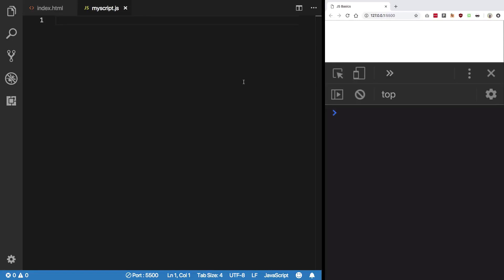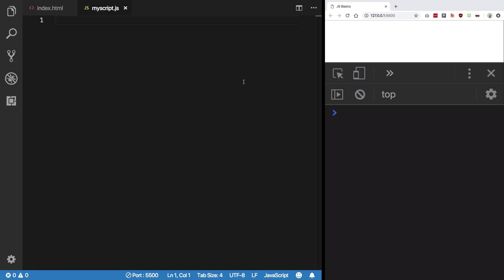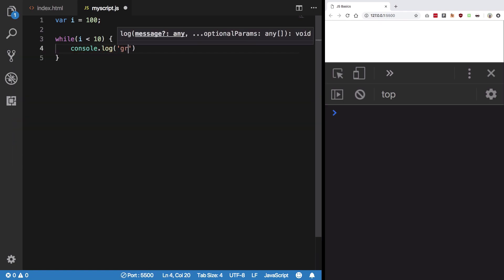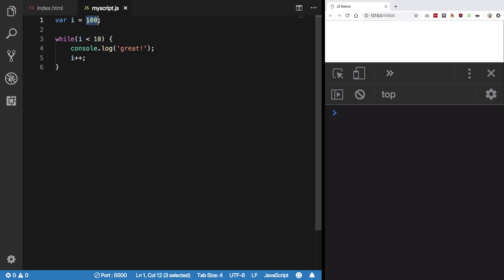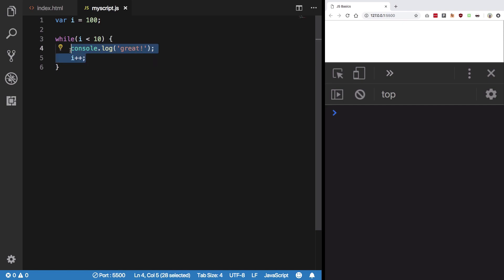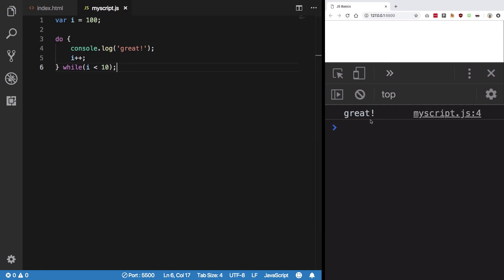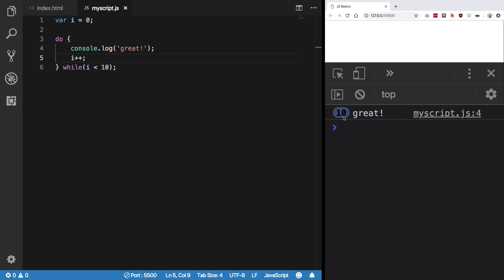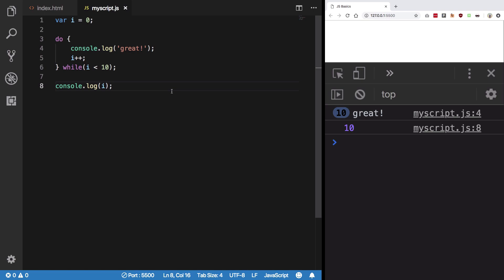Basic JavaScript #24: do-while Loop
Learn about do-while loop in JavaScript and how to actually use it.